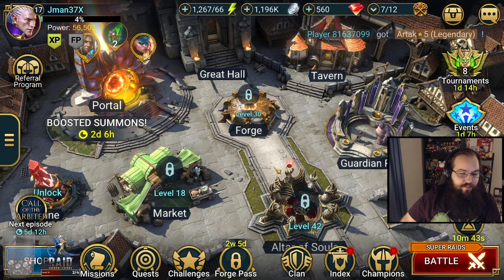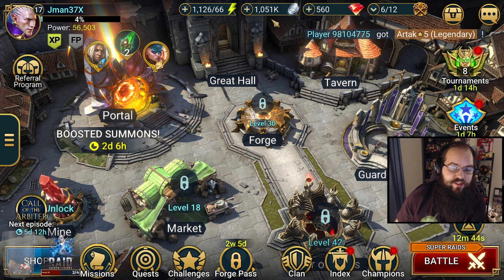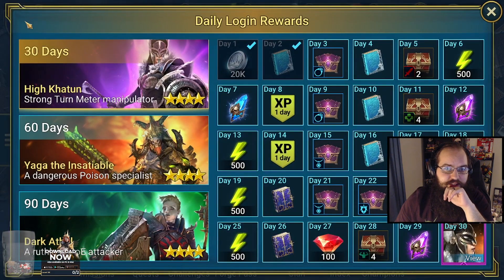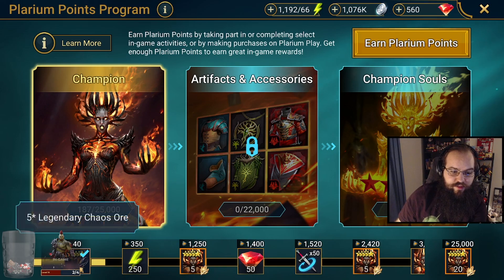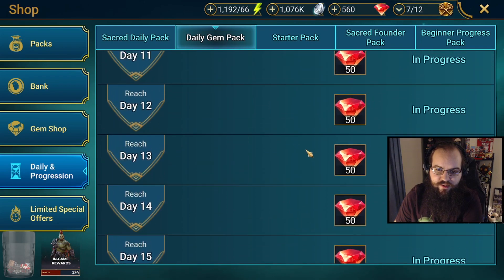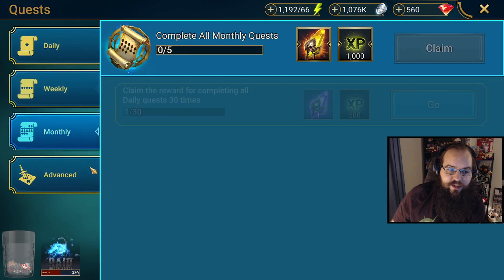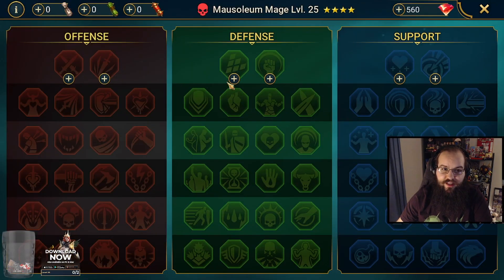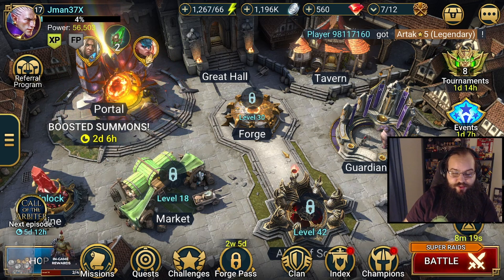Raid: Shadow Legends - Promo Quick Start Guide + UI Overview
Anyone who hits level 12 or 25 counts towards my sponsorship goals, plus you get free stuff to make the level climb faster!! Level 12 should take under an hour, and I really appreciate anyone who does :)

Hey all, welcome to my first video on Raid: Shadow Legends, where I go over general quick-start tips for people just signing on with my (or any) promo links to get tons of free stuff early on! I also briefly run through all the different sections of the Bastion UI, since it can be overwhelming to look at starting out!

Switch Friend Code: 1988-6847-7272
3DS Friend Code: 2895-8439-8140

Chapters:
0:00 - Intro
0:11 - Quick Start Guide
1:24 - UI Overview Intro
1:41 - Resources
2:29 - Player Info & Settings
3:14 - Inbox
3:43 - Chat
3:51 - Referral Program
4:09 - Daily Login Rewards
4:33 - Artak Chase
4:56 - Progression Rewards
5:07 - Plarium Points Program
5:28 - Promo Codes
5:52 - News
6:04 - FAQ & Guides
6:16 - Call of the Arbiter
6:51 - Shop
7:42 - Missions
8:48 - Quests
9:09 - Challenges
9:39 - Clan
9:54 - Index
10:18 - Champions
10:56 - Playtime Rewards
11:10 - Limited Offers
11:16 - Events
11:35 - Tournaments
11:56 - Outro